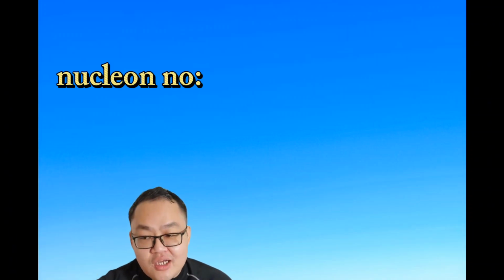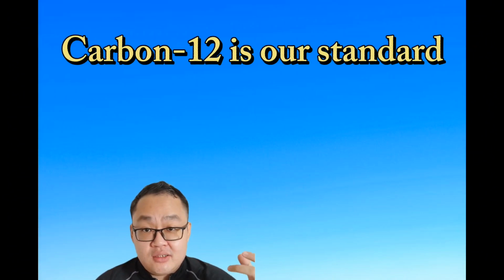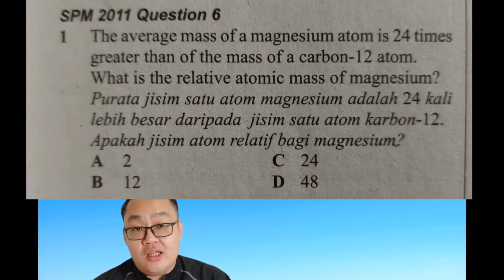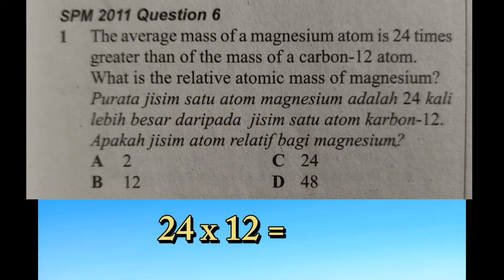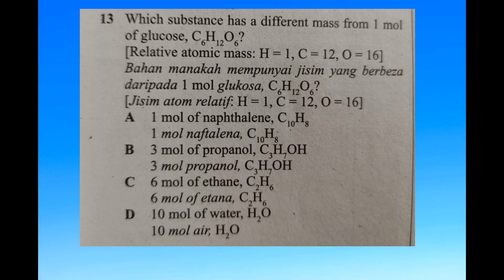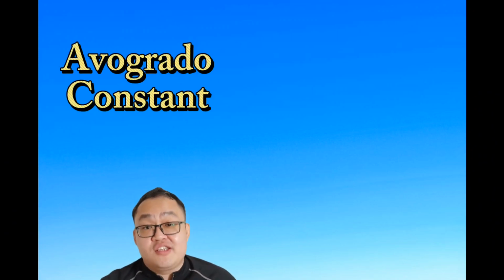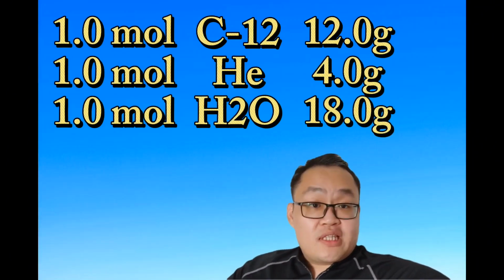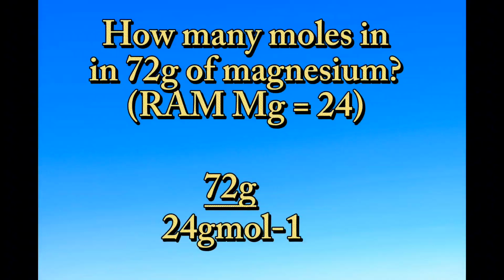F4 Chem Chapter 3 Mole Intro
I misspelled Avogadro...